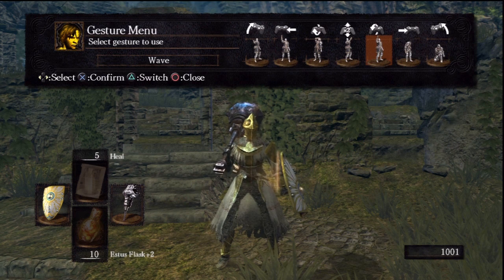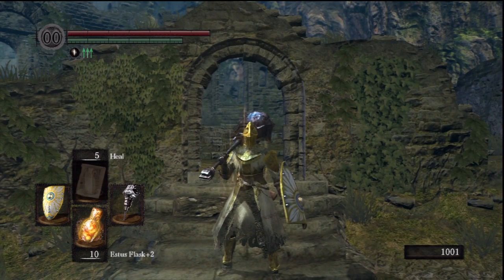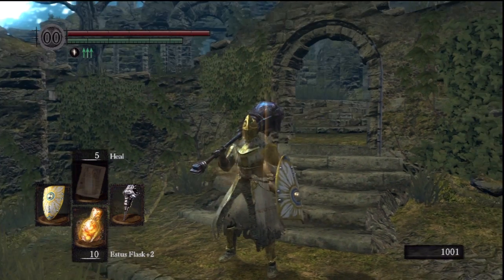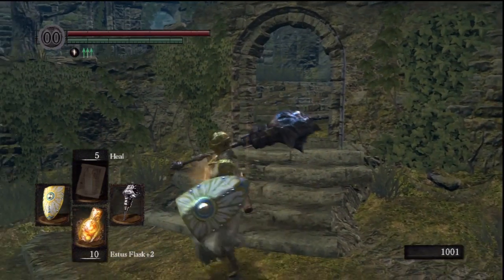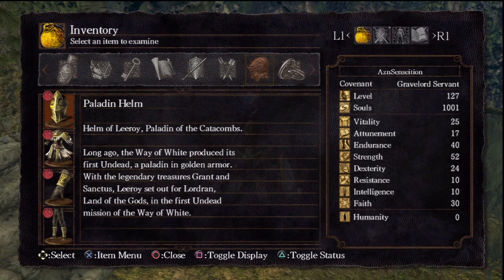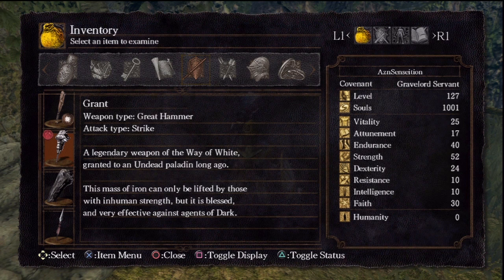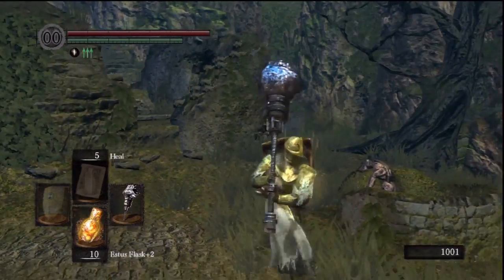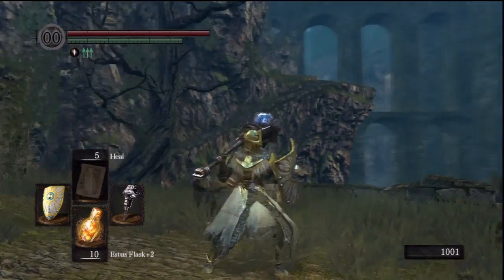Dark Souls Paladin Leeroy Armor and Weapon Grant Showcase!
Another Showcase featuring LEEEEROOOYYYYYY's armor =P

It looks pretty awesome and Im liking the whole look of it

This video shows the ingame item for Dark Souls AND has my commentary on how to get the armor and item.